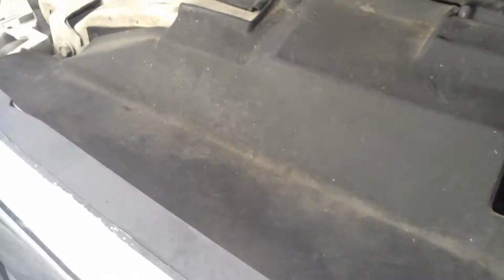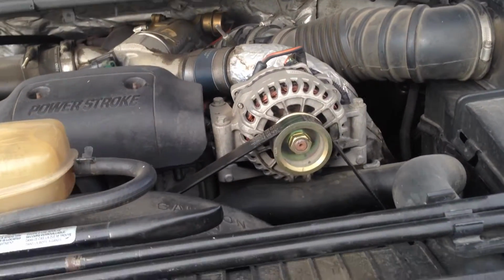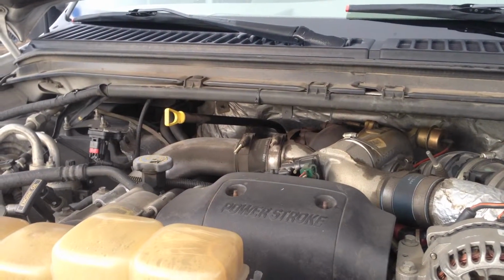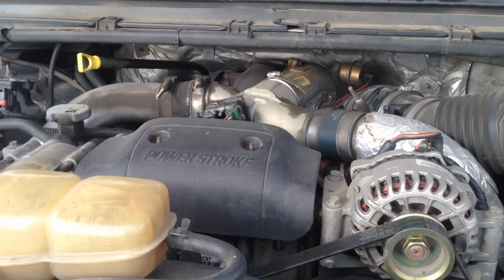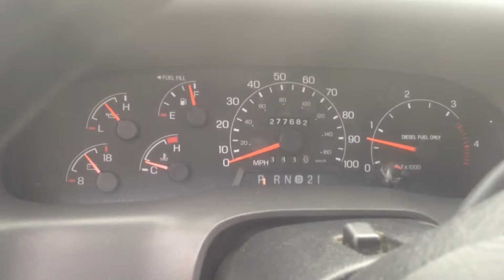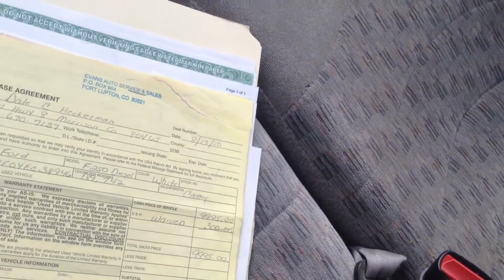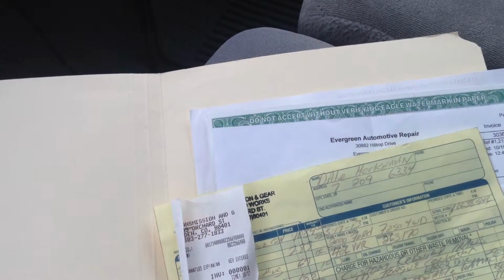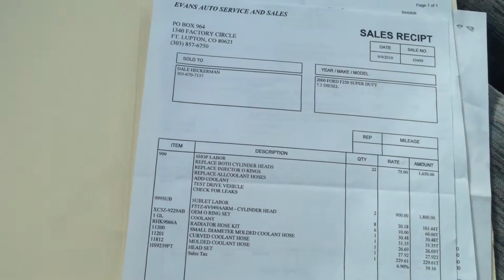2000 F250 7.3 Diesel 4x4 Engine Start / Compartment